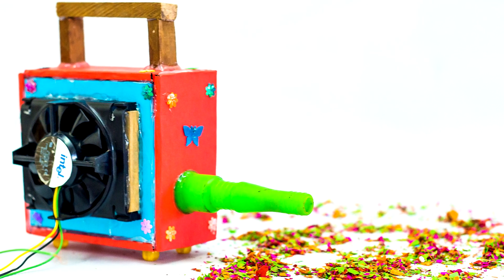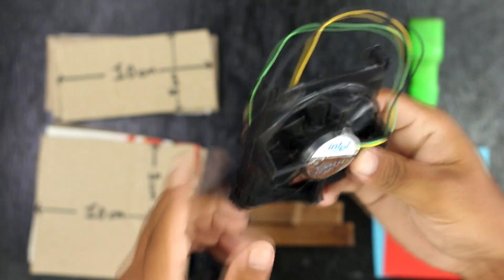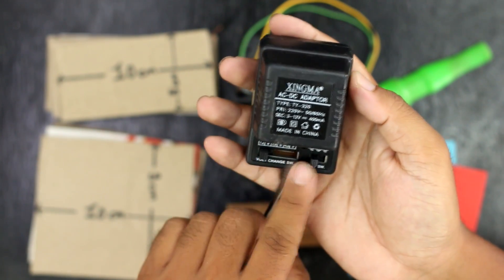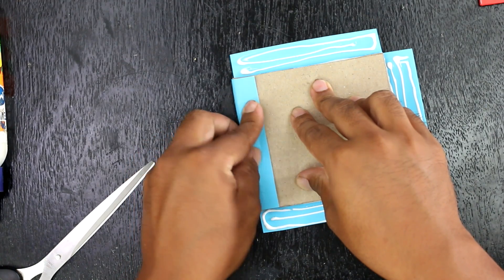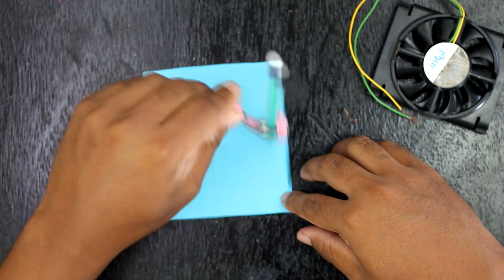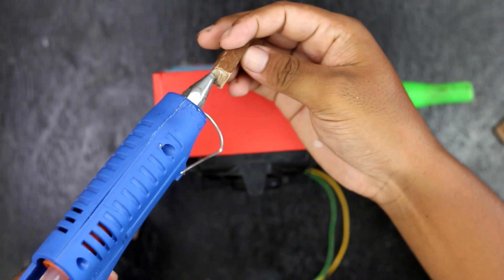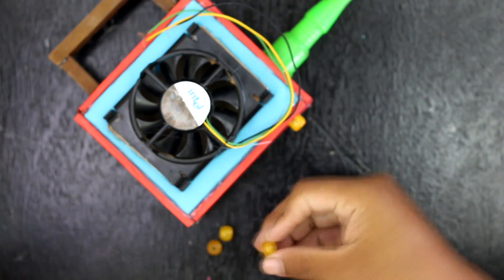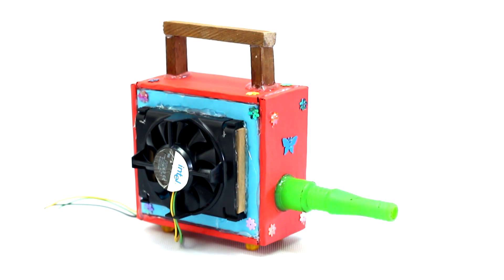How To Make Powerful Air Blower With CPU Fan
Hello friends this time i have made a portable air blower with CPU fan. With materials like used cpu fan we can make portable cooling air blower at home and use at your house .

This recycle project can be great idea for art and craft project ideas and also can be presented at your school art project fairs and it is always good to recycle waste materials.

How To Make Powerful Air Blower With CPU Fan is made with the materials like CPU fan , cardboard,hot melting glue, ice cubes  which are easily available at you house and nearby handicraft store.